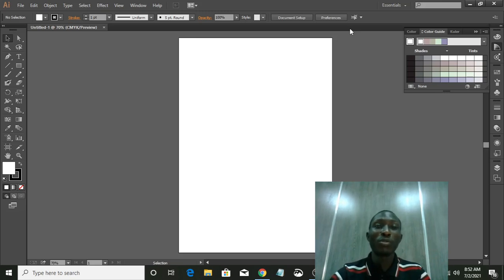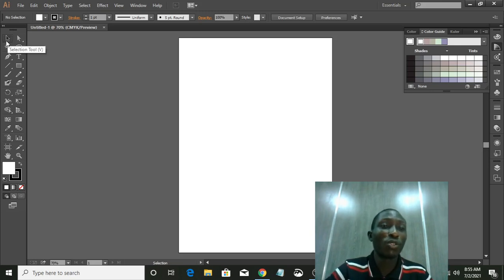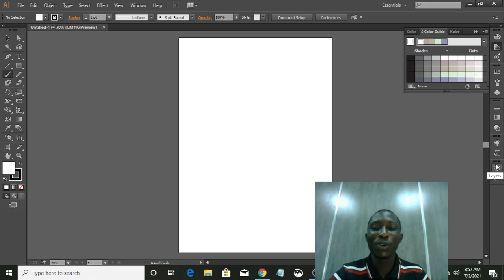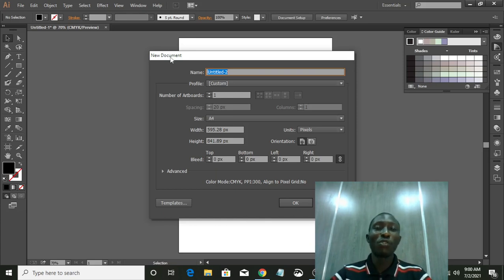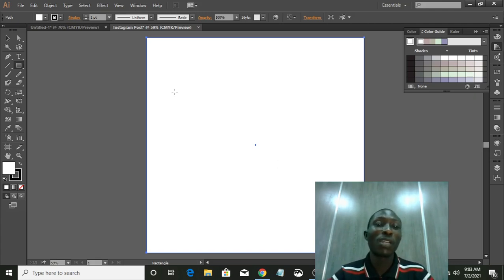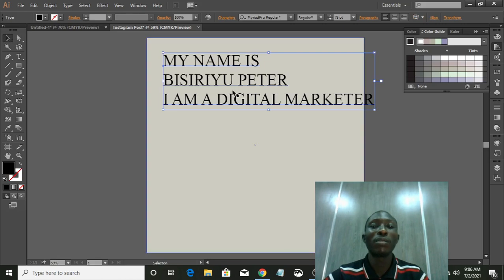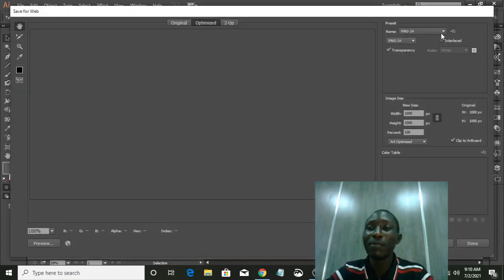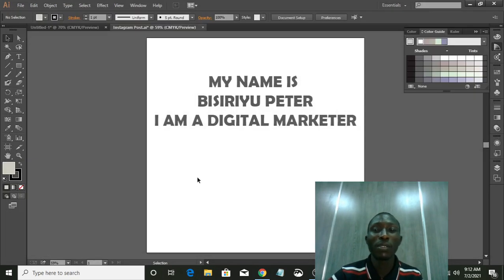PHEP GD Class - Adobe Illustrator Tools Part 2